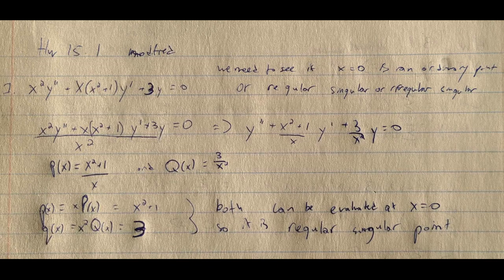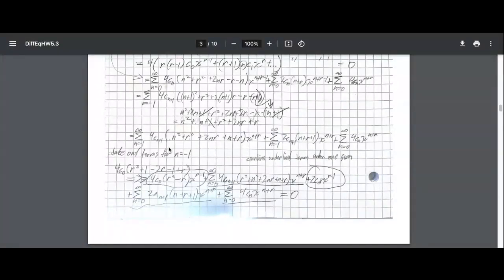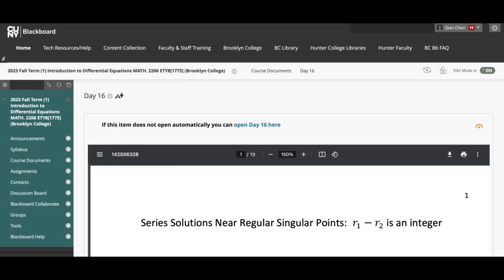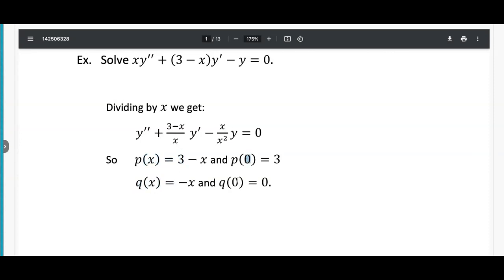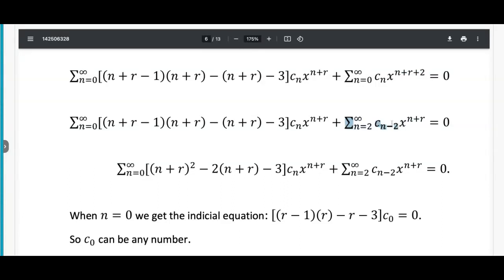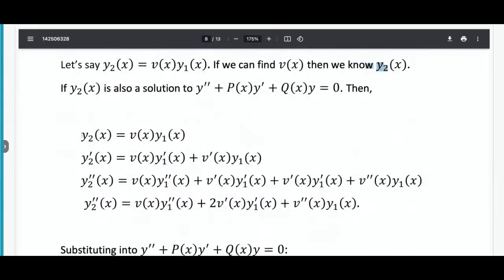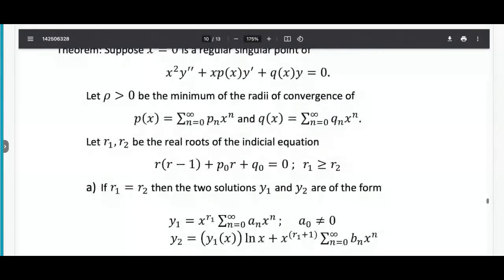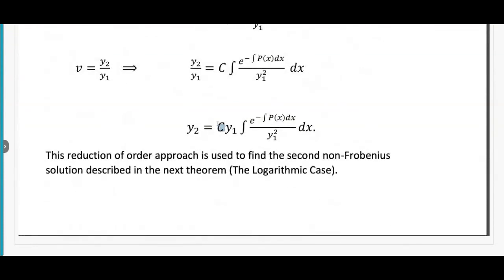Differential Equation Intro - 16